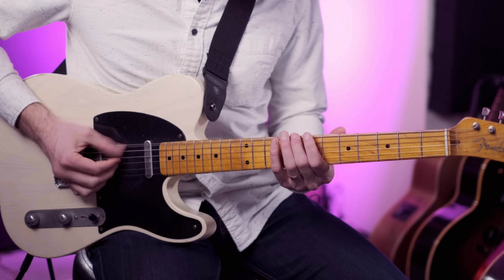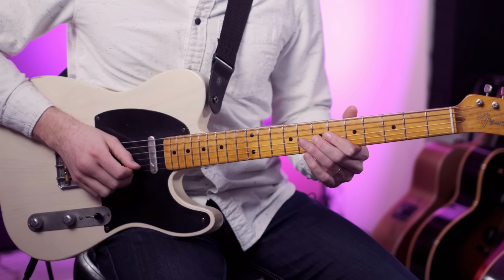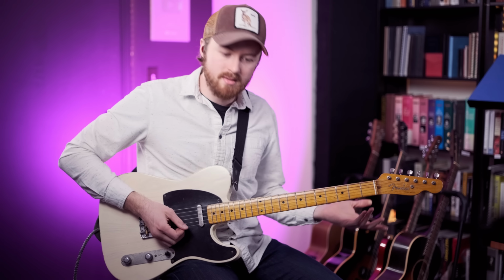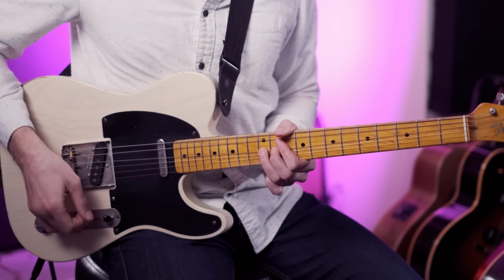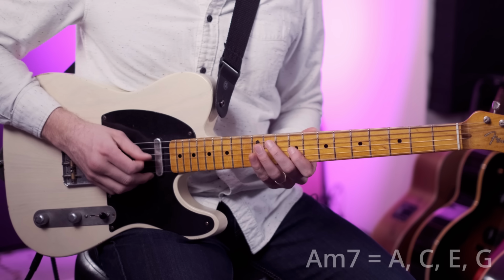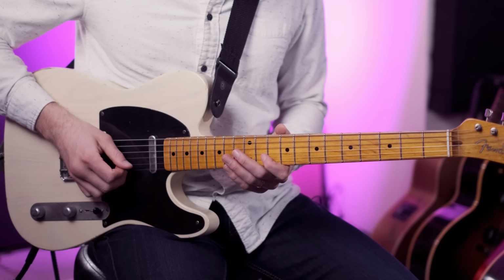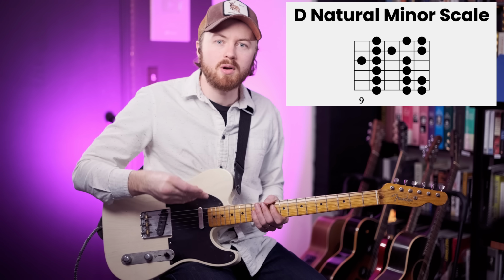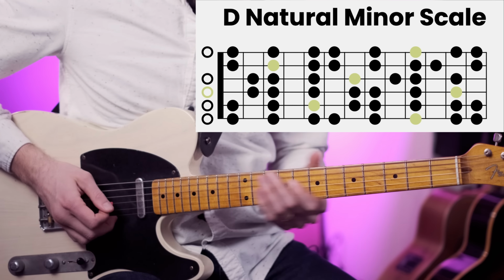FREE TAB • Black Magic Woman Guitar Lesson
0:00 - Opening
0:27 - Intro
5:57 - Main Riff
9:45 - Target Notes
13:36 - Verse Progression
14:50 - Target Notes 2
16:03 - Nat. Min Scale All Over The Neck
17:31 - Practice
20:00 - Improv vs Written Solos
21:02 - Why A Tele?

Black Magic Woman Lesson • FREE TAB & Backing Track